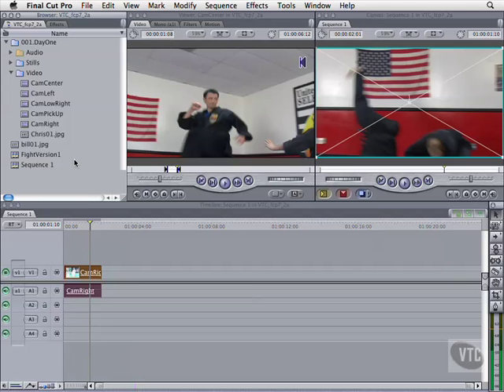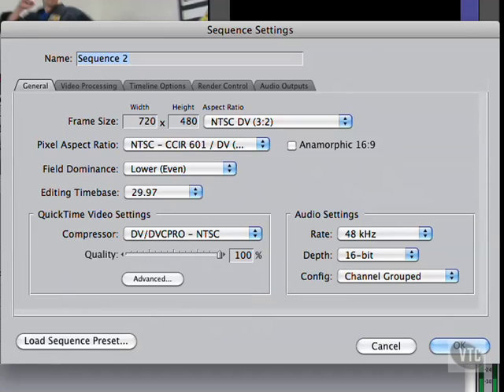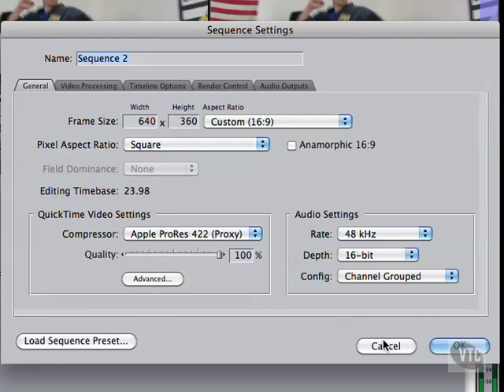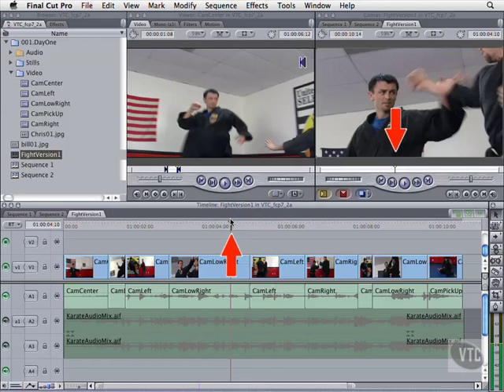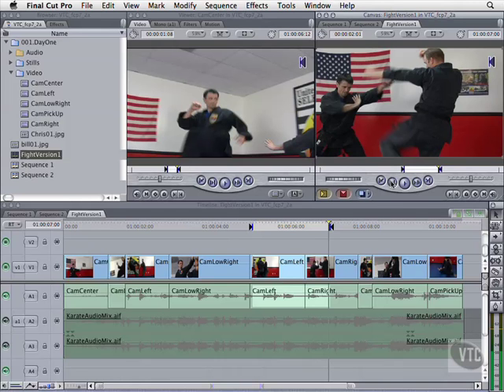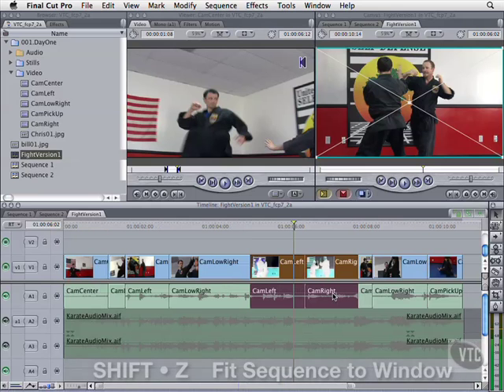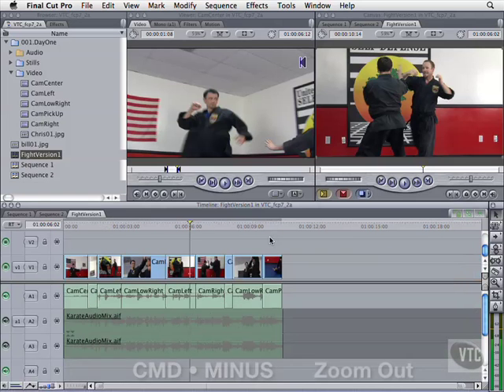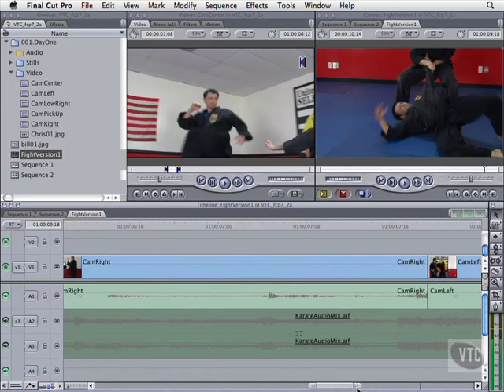02 05 Working with Sequences